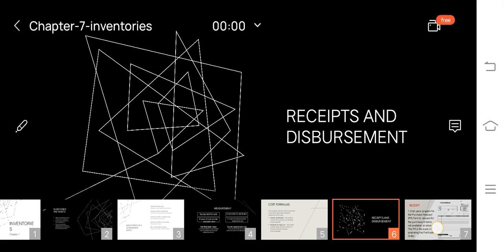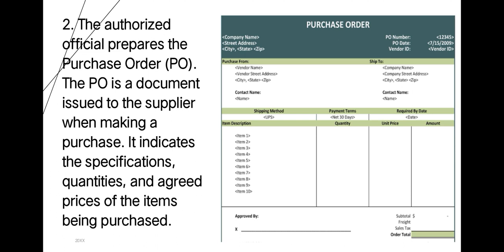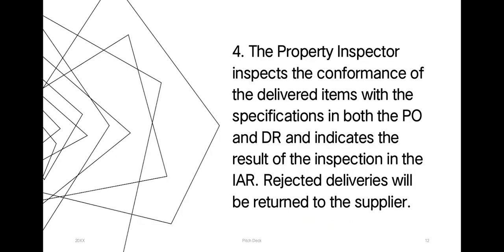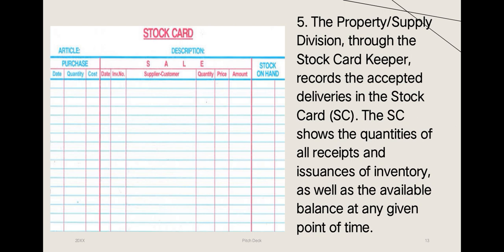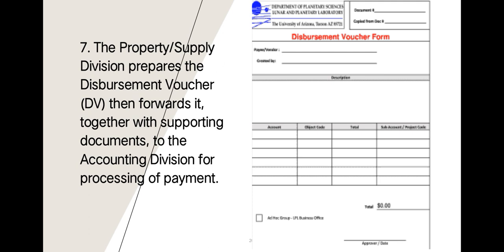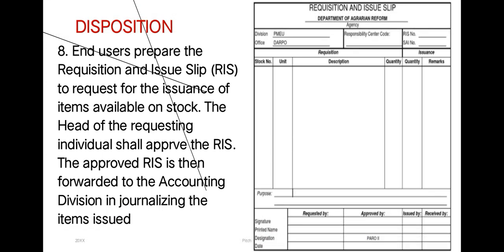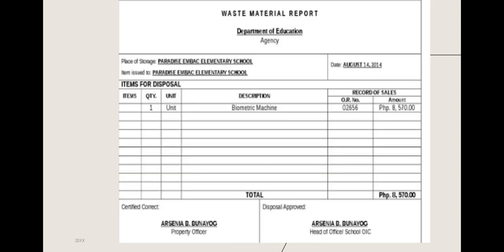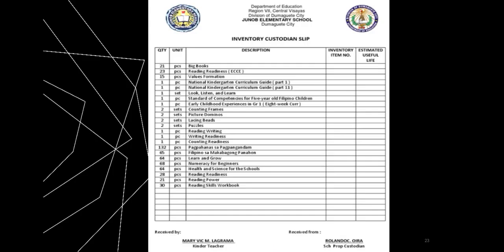Receipt and Disposition of Inventories